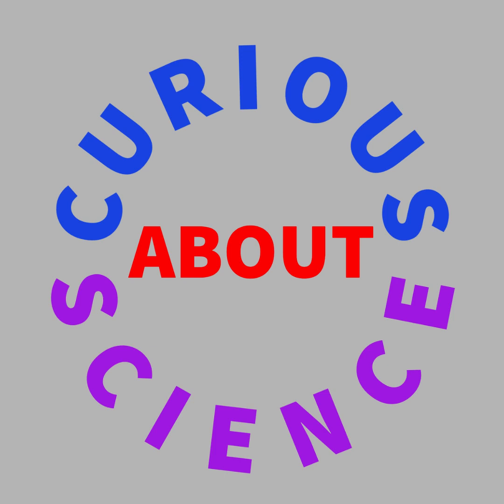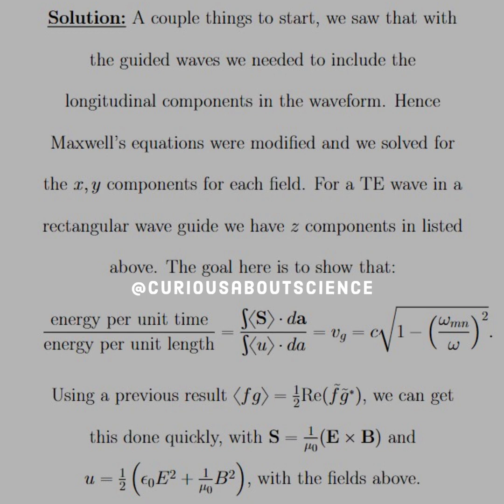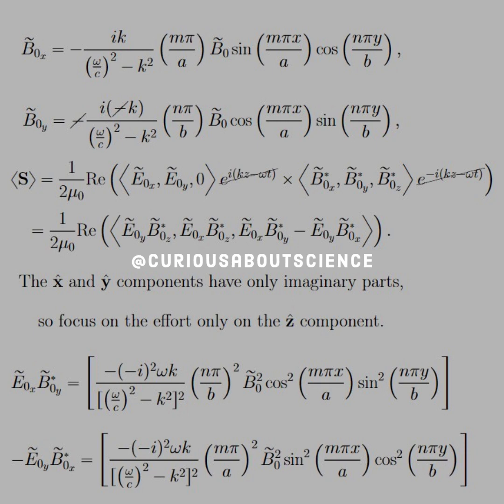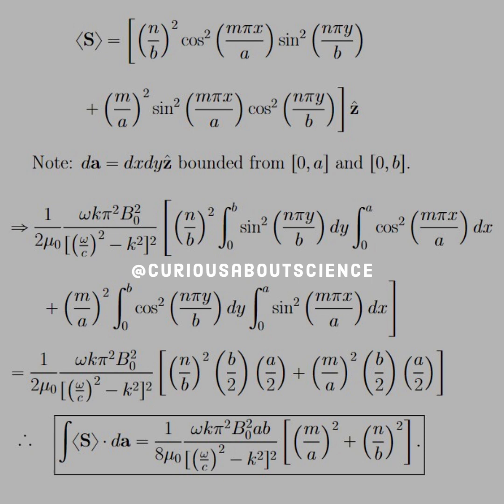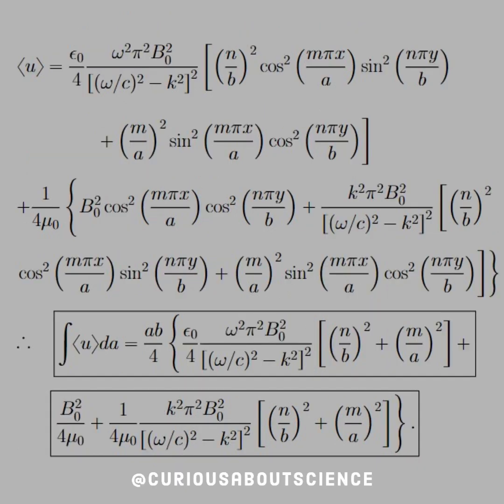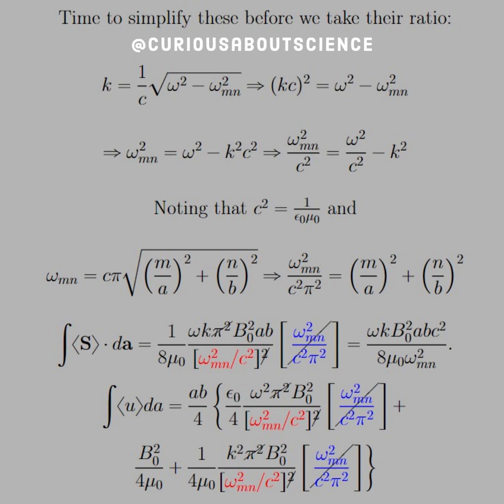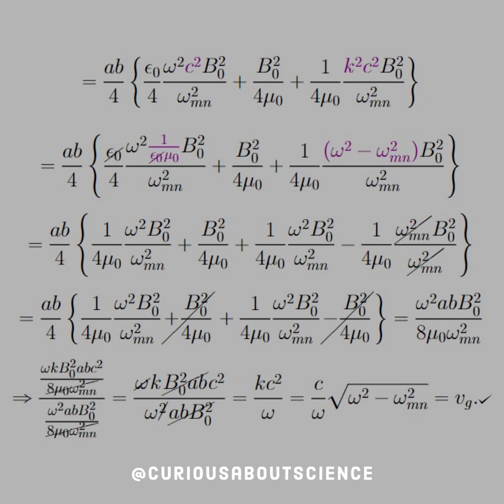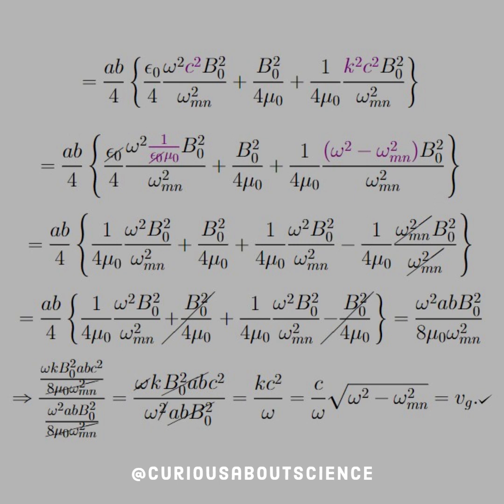Problem 9.30 - Guided Waves, TE Waves in a Rectangular Wave Guide: Introduction to Electrodynamics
◉ This question is definitely messy with notation, and calculations, so make appropriate substitutions and use the tools to make your life easy. Again only real parts are needed to be considered, so only focus on the z component. All that being said, this result may look shocking, but should be considered in the dense velocity discussion.

• Happy Learning!